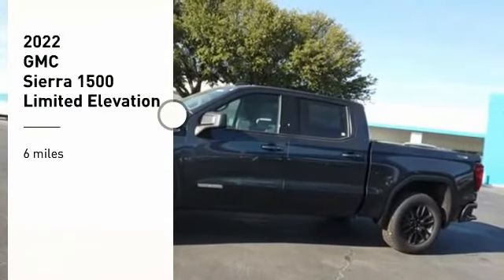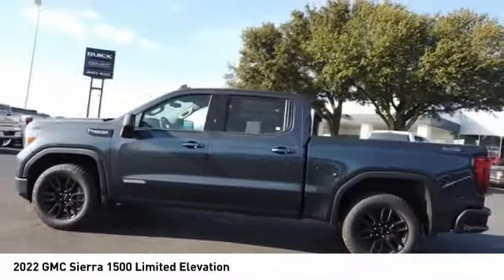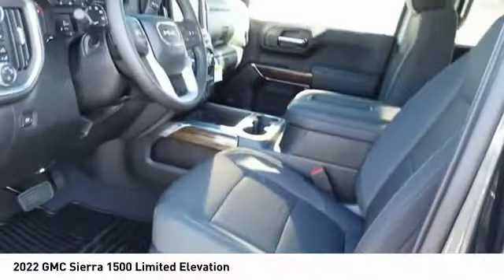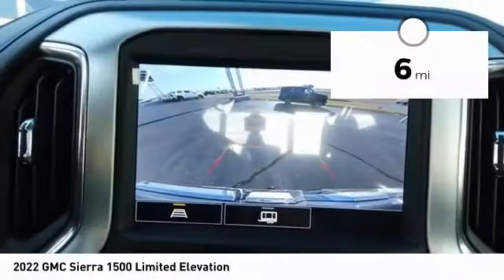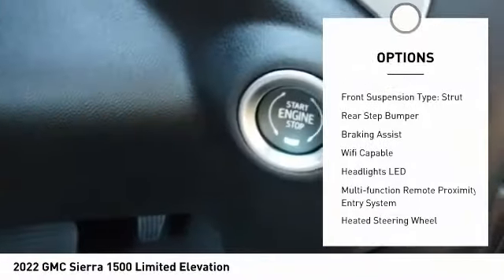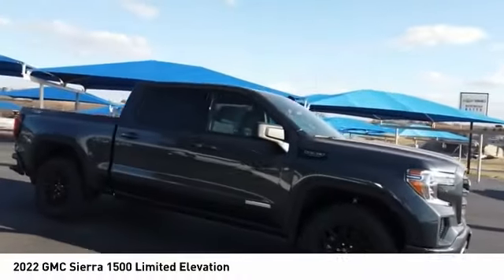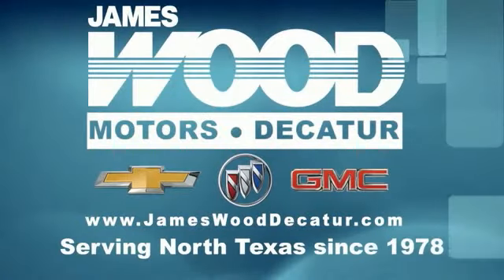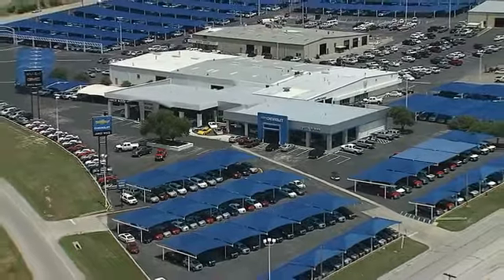2022 GMC Sierra 1500 Limited Decatur TX 120373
2022 GMC Sierra 1500 Limited Elevation

2111 US HWY 287 South